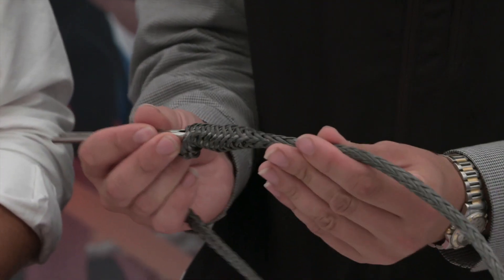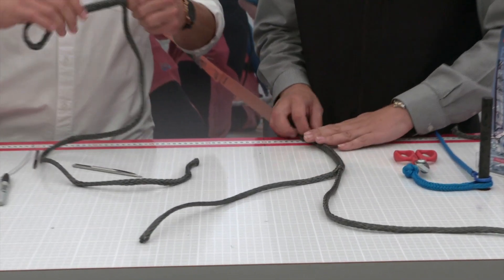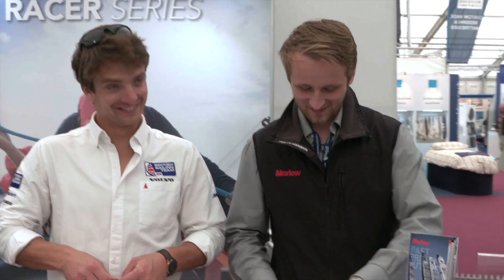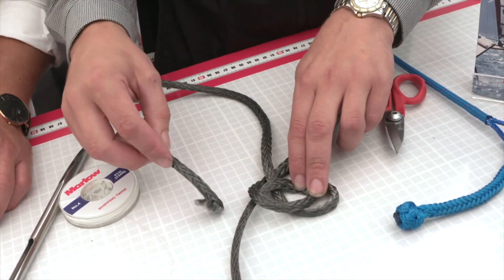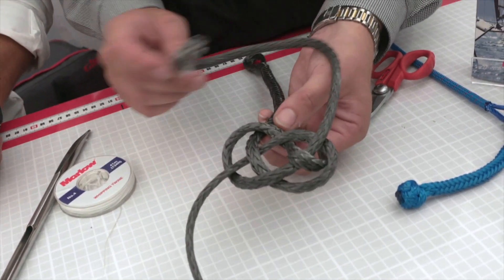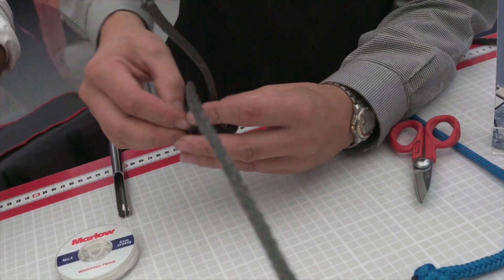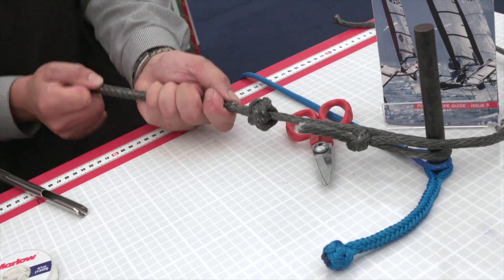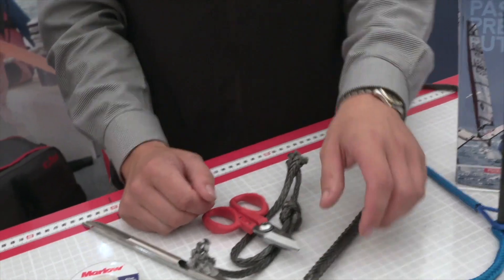Marlow Ropes Soft Shackle Tech Talk with BST Nacra Sailor Ben Saxton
This September, Marlow Ropes caught with new Marlow ambassador and Nacra 17 British Sailing Team sailor Ben Saxton at Southampton Boat Show. He learnt how to create a versatile soft shackle with Marlow’s Tom and explains how he would use it. Learn how to create your own soft shackle here!